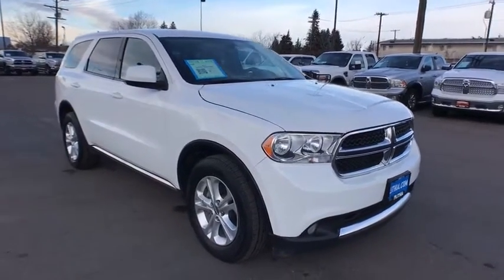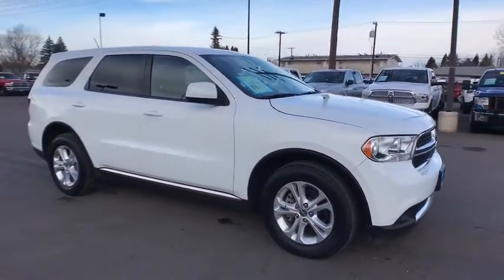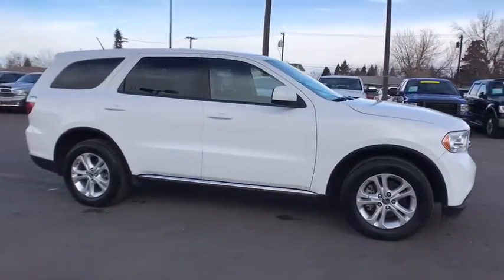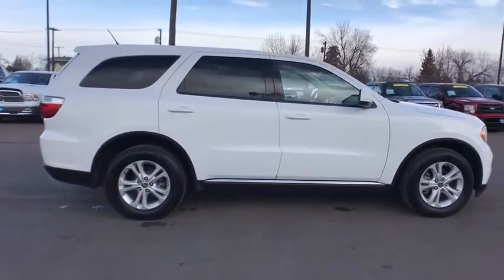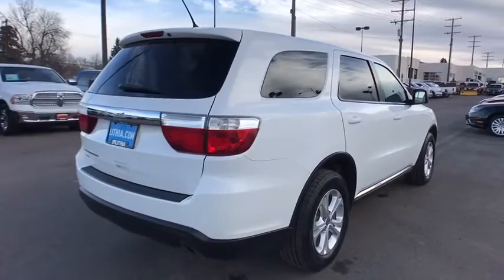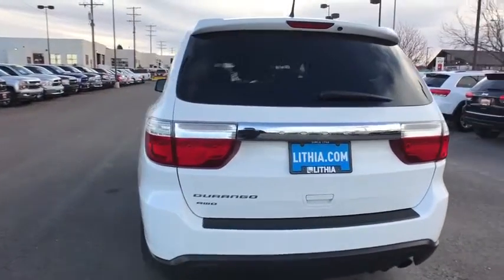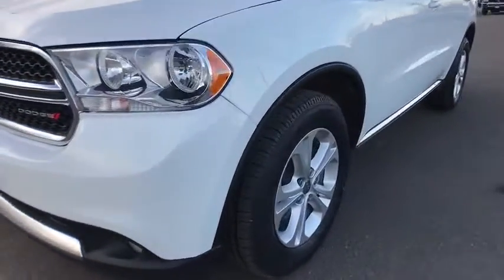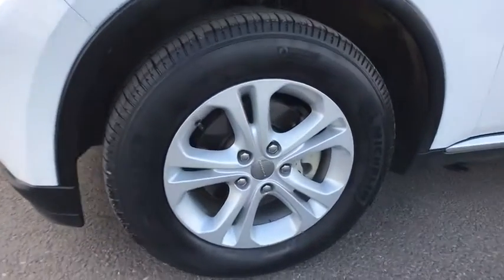2013 DODGE DURANGO Great Falls, Helena, Havre and Lewistown, ID DC696093B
USED 2013 DODGE DURANGO
Lithia CDJR Great Falls: Servicing Great Falls, Idaho near Helena, Havre and Lewistown, ID.
2013 DODGE DURANGO AWD 4DR SXT - Stock#: DC696093B - VIN#: 1C4RDJAG1DC696093

SXT trim. 3rd Row Seat, Rear Air, Satellite Radio, Dual Zone A/C, CD Player, iPod/MP3 Input, 3.6L 24-VALVE V6 VVT FLEX FUEL ENGINE... 5-SPEED AUTOMATIC TRANSMISSION, 8-WAY PWR DRIVER SEAT, All Wheel Drive, Alloy Wheels CLICK ME!br /br /KEY FEATURES INCLUDEbr /Third Row Seat, All Wheel Drive, Rear Air, Satellite Radio, iPod/MP3 Input, CD Player, Aluminum Wheels, Dual Zone A/C. MP3 Player, Privacy Glass, Keyless Entry, Steering Wheel Controls, Child Safety Locks. br /br /OPTION PACKAGESbr /8-WAY PWR DRIVER SEAT pwr driver 4-way lumbar adjustment, 5-SPEED AUTOMATIC TRANSMISSION (STD), 3.6L 24-VALVE V6 VVT FLEX FUEL ENGINE oil cooler (STD). Dodge SXT with Bright White exterior and Black Interior interior features a V6 Cylinder Engine with 290 HP at 6400 RPM*. br /br /EXPERTS ARE SAYINGbr /CarAndDriver.com explains For its latest generation, the three-row Durango exchanged its truckish body-on-frame platform for the Jeep Grand Cherokee's carlike unibody structure.. Approx. Original Base Sticker Price: $32,100*. br /br /Price does not include title, license, or dealer doc fees.  Price contains all applicable dealer incentives and non-limited factory rebates. You may qualify for additional rebates; see dealer for details.br /